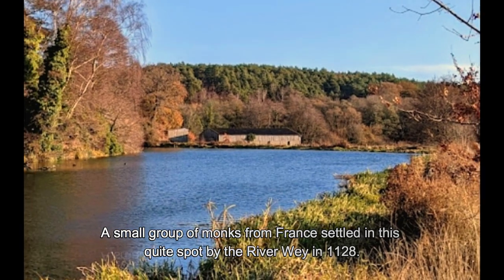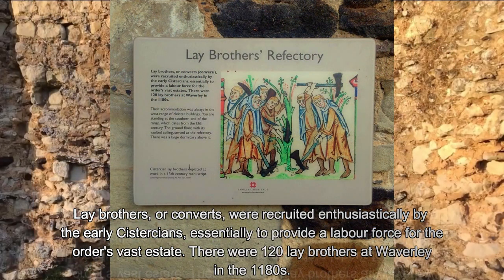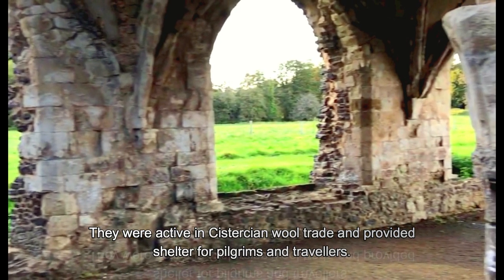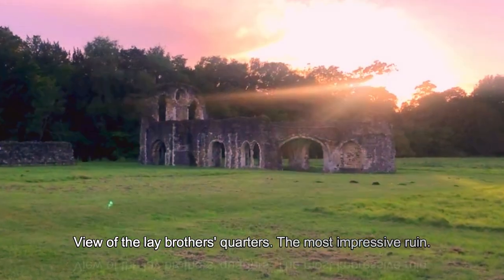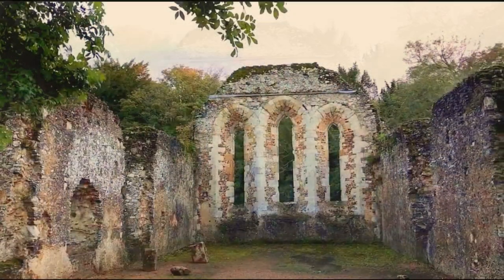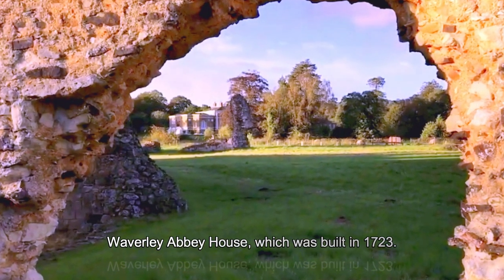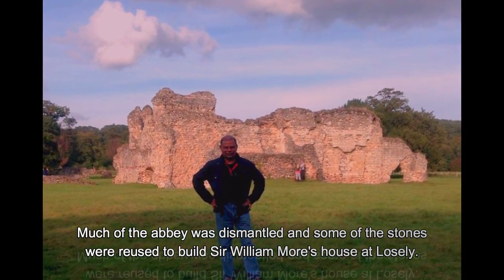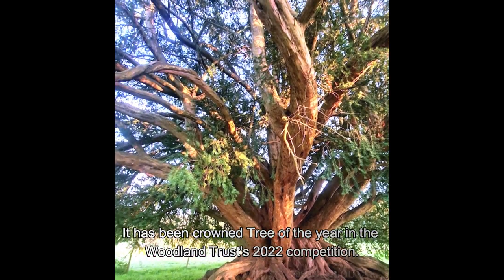WAVERLEY ABBEY RUINS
Waverley Abbey, Farnham, Surrey, GU9 8EP.
Founded in 1128 by William Giffard, the Bishop of Winchester. The remains of the monastic buildings and church of the very first abbey of Cistercian monks in Britain.
The ruins have been used as a location for films and miniseries;
Invasion (2002), 28 Days layer (2002), Elizabeth: The Golden Age (2007, about Elizabeth I of England).
The old yew tree is awesome.
The ruins of the abbey is only a 3 minutes walk from car parking off the main road.
Entry is free and managed by English Heritage.